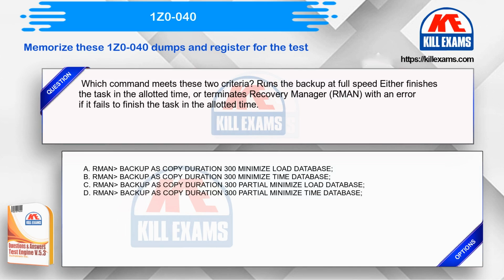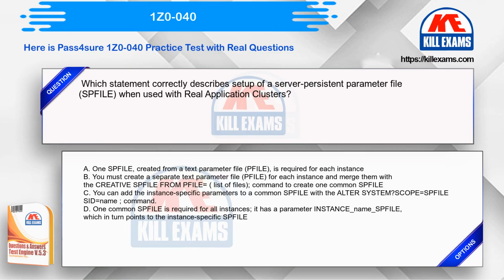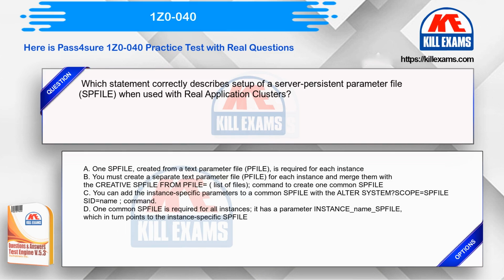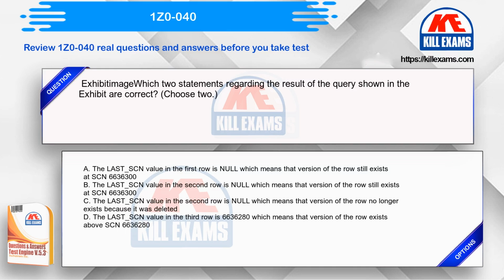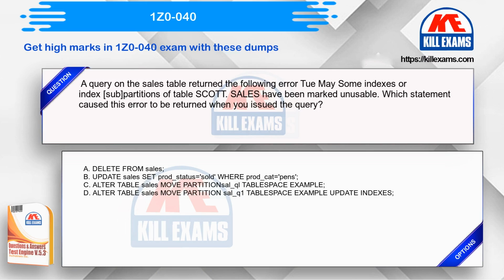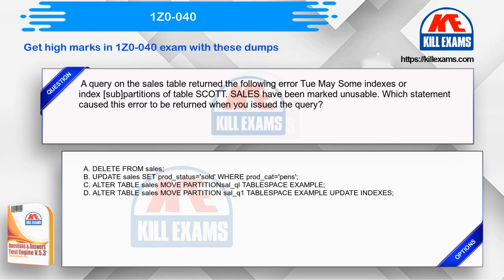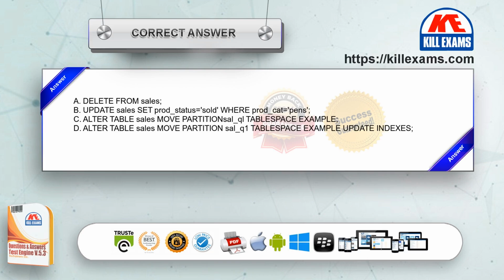1Z0-040 - Oracle Database 10g New Features for Administrators Practice Test by Killexams.com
Memorizing and practicing 1Z0-040 Free Exam PDF from killexams.com is sufficient to ensure your 100% success in real 1Z0-040 exam. Just visit killexams.com and download 100% free Practice Questions to try before you finally register for full 1Z0-040 Exam Braindumps. That will provide you smartest move to pass 1Z0-040 exam. Your download section will have latest 1Z0-040 exam files with vce exam simulator. Just read PDF and Practice with exam simulator.